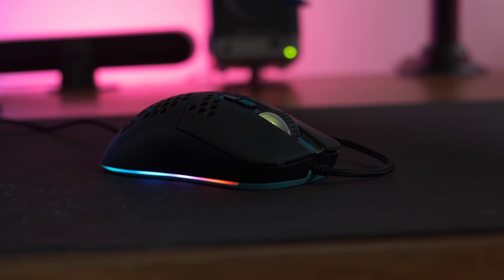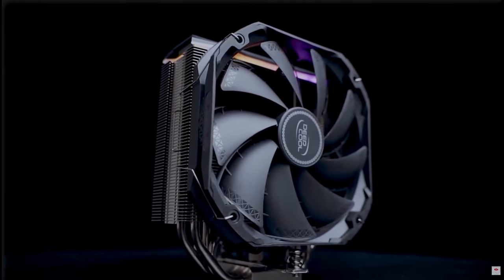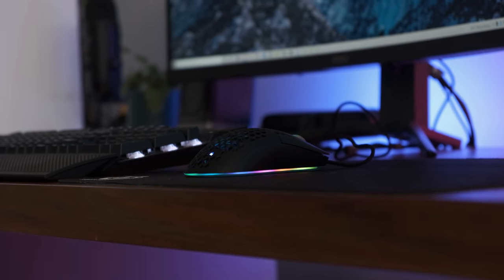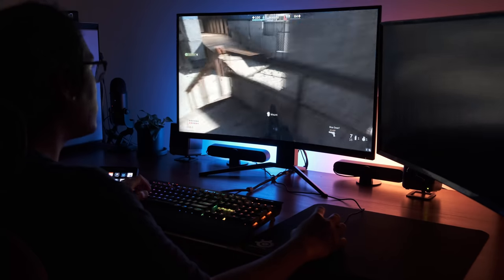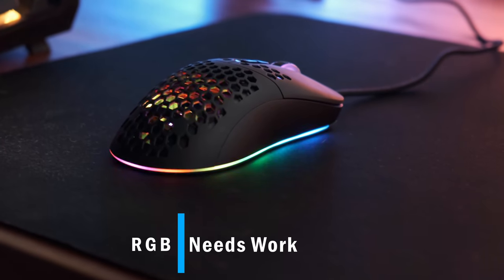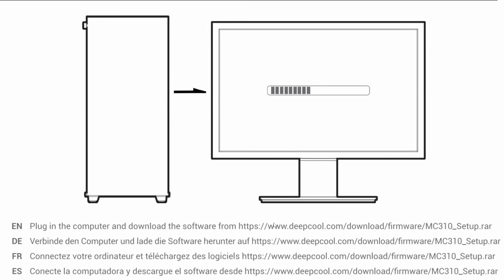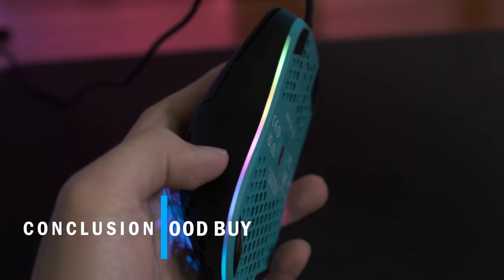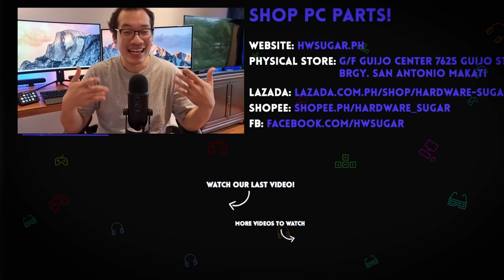QUALITY BUDGET Gaming Mouse l Kept Secret! - Deepcool MC310 Ultralight Gaming Mouse Review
Hey guys! Here is a great quality budget gaming mouse that not many people know about! This is the Deepcool MC310 Ultralight Gaming Mouse. This mouse is great but it has his downsides. Mainly on the software. Watch throughout the whole video for everything you need to know on this mouse!

00:00 – Intro
00:59 - Price
01:56 – Gaming Handling
02:25 – Design
04:54 – Ergonomics
06:08 – RGB
09:08 - Conclusion

We Reviewed Deep Cool's FIRST ever mouse And It's pretty good. This is not a sponsored video and so we can say whatever we want to say about the mouse, including that the software definitely needs some work.

Support Our Store!
Address: Makati, Guijo Street, Guijo Center Building 7625

Episode 195x88x21 - Deepcool MC310 Review